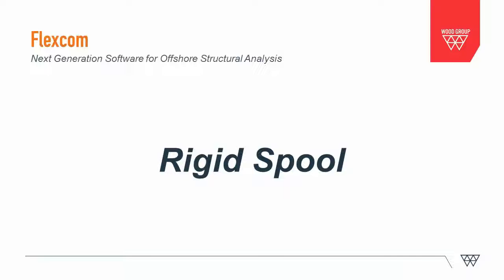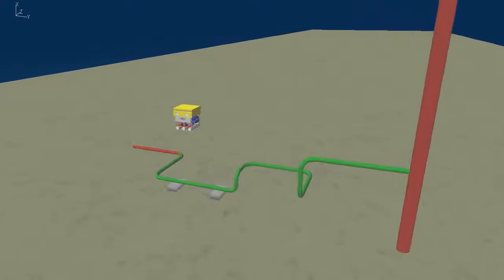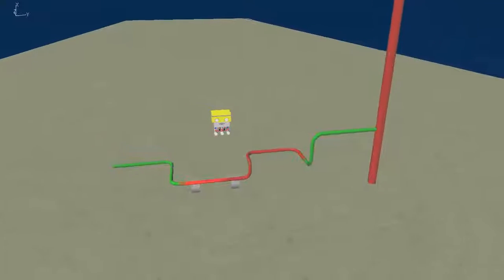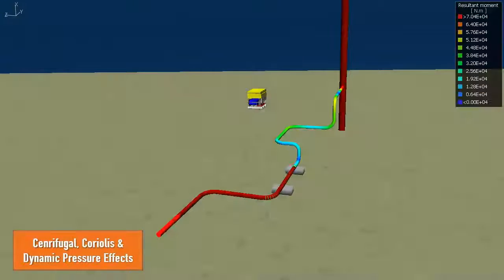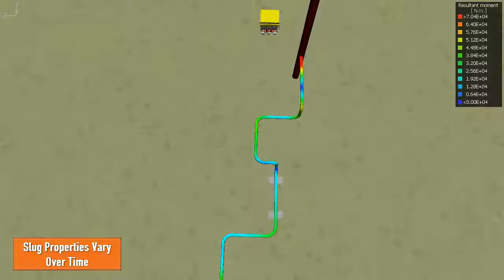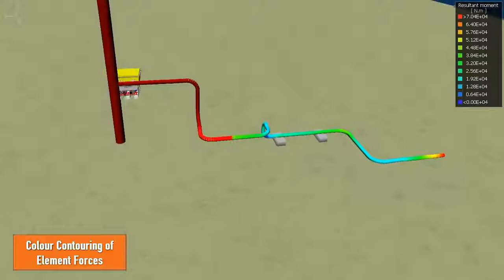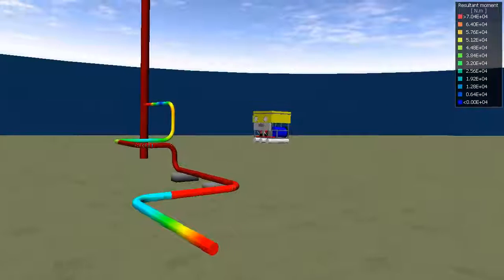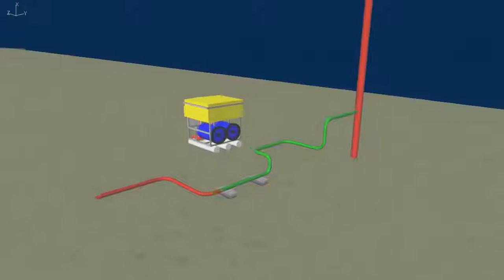Flexcom 8 - Rigid Spool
This video illustrates the analysis of a rigid spool using Flexcom, a component which is typically found at the base of a deepwater hybrid riser tower.

Multi-phase gas and liquid flow can cause cyclic loading, ultimately leading to fatigue damage. This can be a critical issue for spool design, due to their multi-planar configuration, long free spans, and 90 degree bends.

Flexcom has a detailed internal fluid and slug flow modelling capability, stemming from a recent Joint Industry Project led by Wood Group.

The software can accurately model centrifugal, coriolis and dynamic pressure effects caused by internal fluid flow. Slug properties such as density and velocity may vary over time, in order to simulate the complex flow regimes experienced by spools.

Flexcom uses colour contouring to graphically display element forces, such as bending moment, and this provides the engineer with an intuitive visual representation of the finite element results.

Flexcom automatically increases the number of integration points within every element which is partially filled with liquid and gas. This ensures a precise distribution of the applied forces, and means that relatively long elements may still be used without compromising the accuracy of the slug flow model.